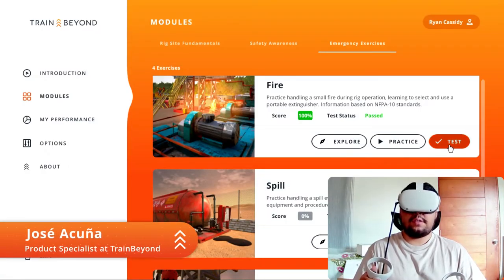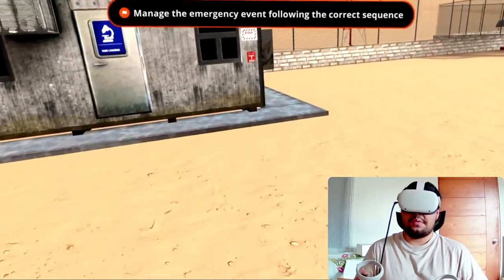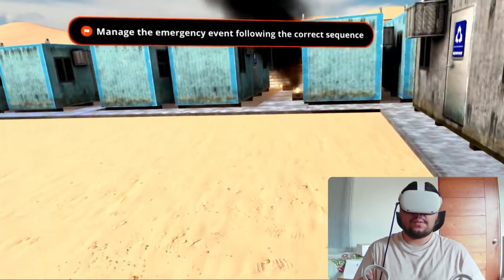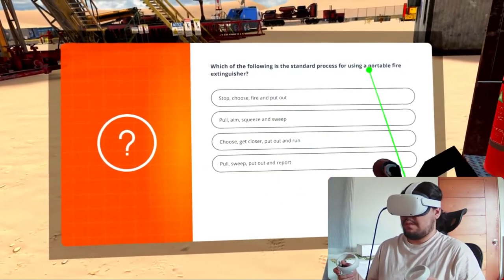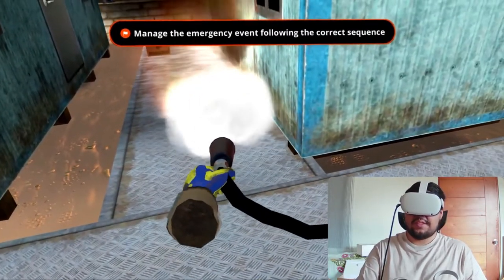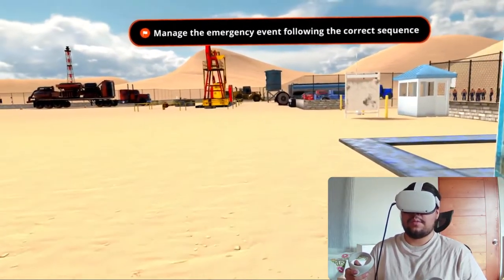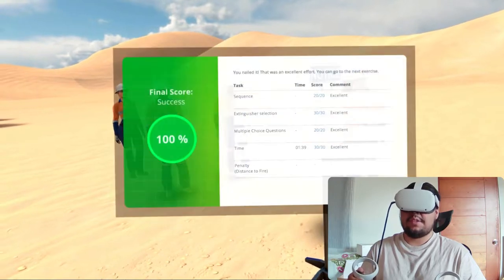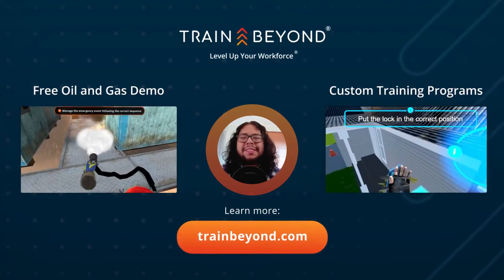Virtual Reality Oil Rig Fire Simulator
How can oil workers train for a fire emergency if they don't experience one?

With TrainBeyond's virtual reality fire simulator, rig crews can prepare for a real fire emergency. Trainees will review the fundamentals of fire types, extinguisher classes, and emergency protocols.

To pass the test, users must act appropriately when a fire starts at a random location in the rig site. Then, they must follow the emergency procedure, identify the type of fire, and choose the correct extinguisher.

You can increase your workplace safety with a VR fire simulator by visiting us